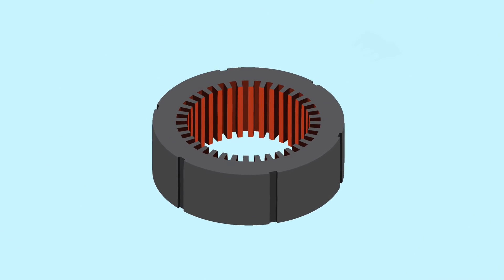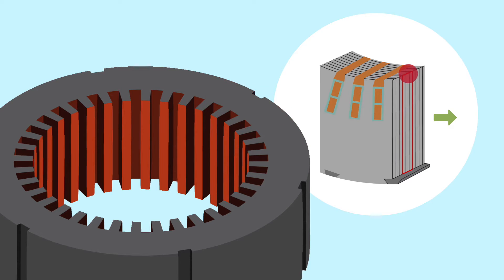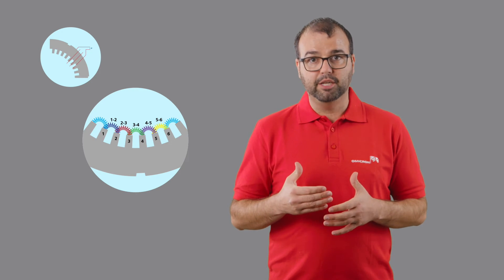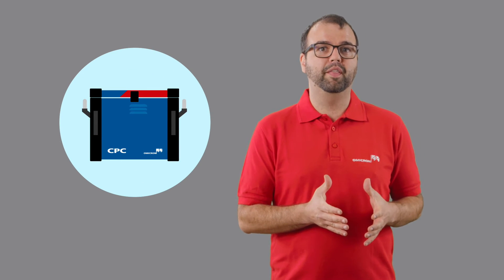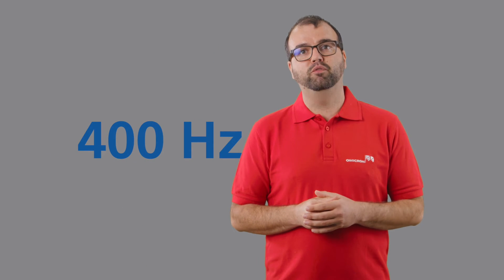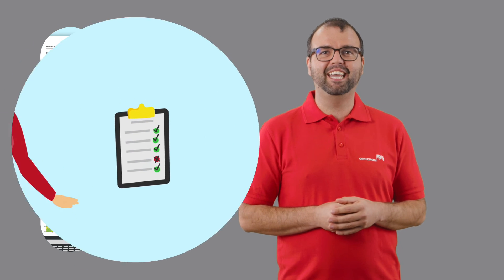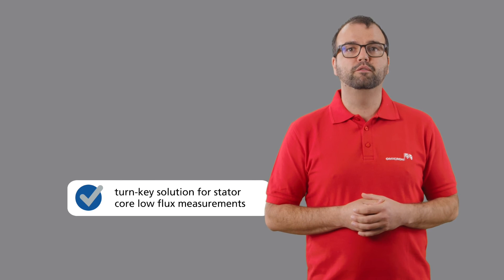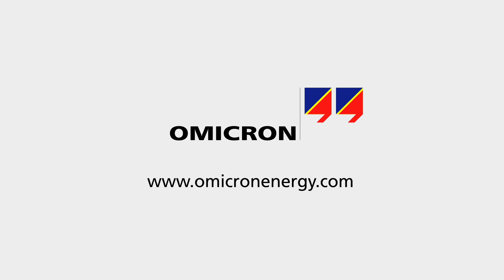CPC 100 - Why are stator core measurements so important?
OMICRON’s product manager, Fabian Öttl, offers his insight into the importance of stator core measurements.

The reliable operation of rotating electrical machines, whether generators or motors, is essential for continuous power generation and critical industrial processes.

Our stator core measurement upgrade option allows you to reliably detect interlamination imperfections in the stator core of rotating electrical machines.

00:00 - Introduction
00:25 - rotating machines are composed of multiple stacked layers
00:36 - local eddy currents
00:47 - low flux measurement method
01:26 - CPC 100 acts as excitation source and measurement device
01:54 - higher usability through the semi-automatic sensor movement
02:12 - manual mode
02:23 - controlled by Primary Test Manager software PTM
02:53 - Summary: Here are 3 things to keep in mind